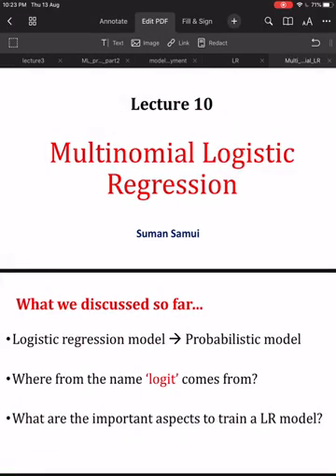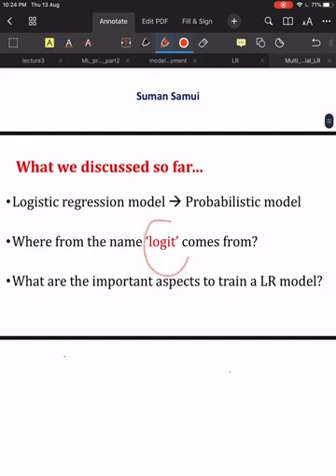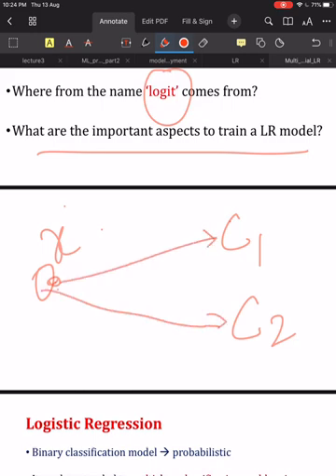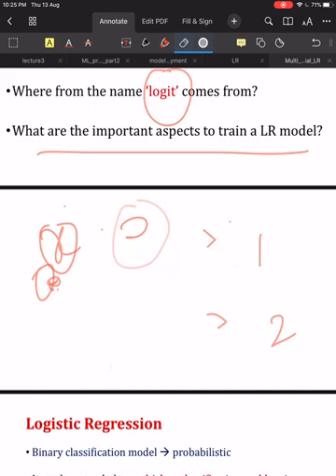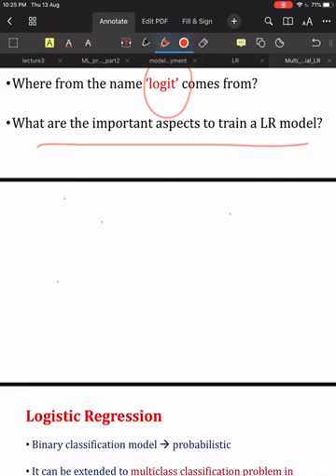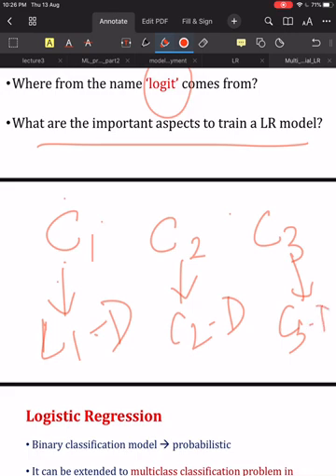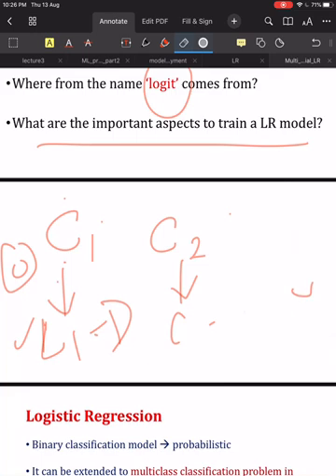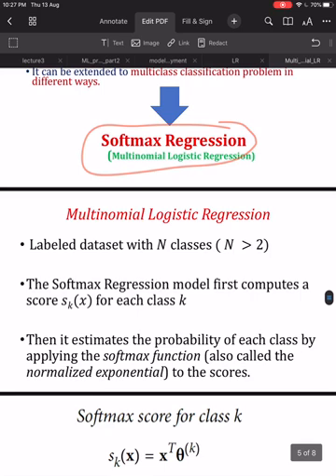Lecture 10: Multinomial Logistic Regression | Softmax Function | Multiclass Classification Model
~Happy Learning